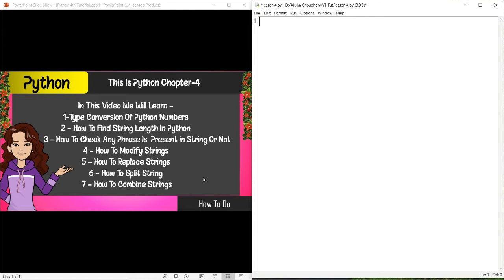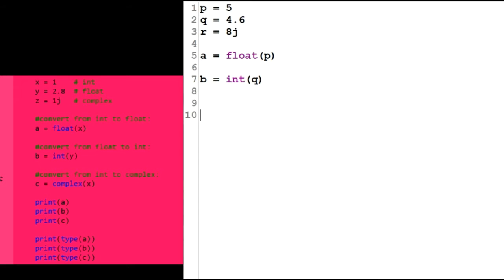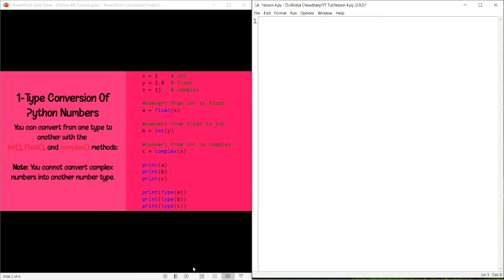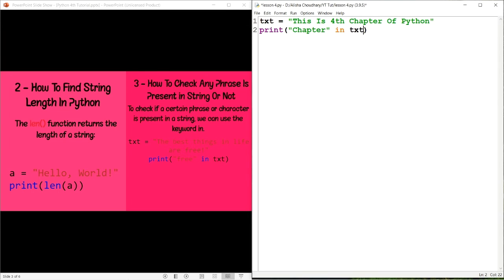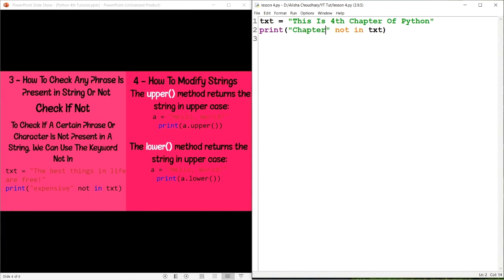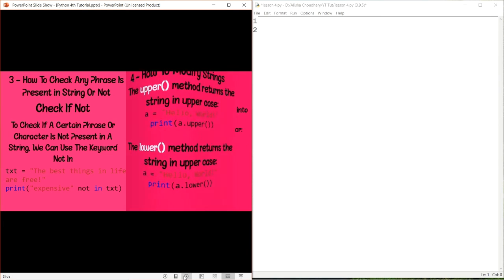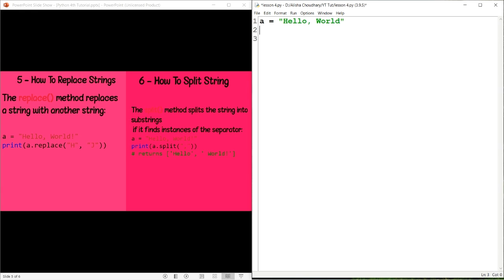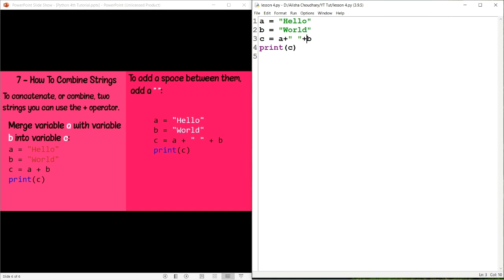Python Chapter 4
Learn Python Easily With Me